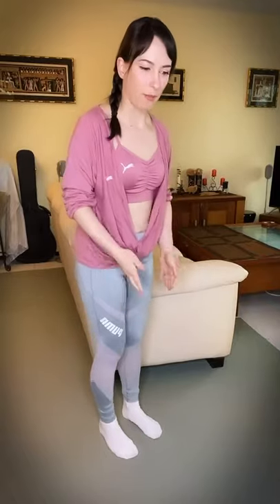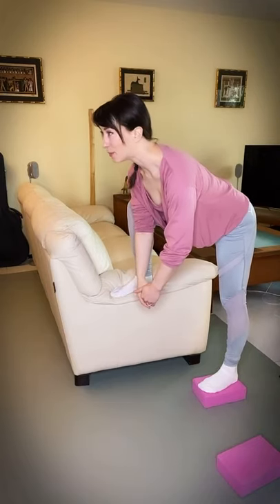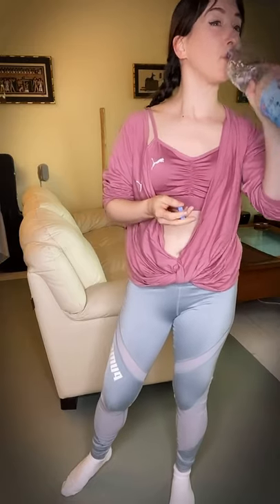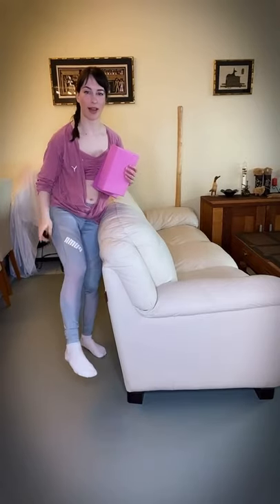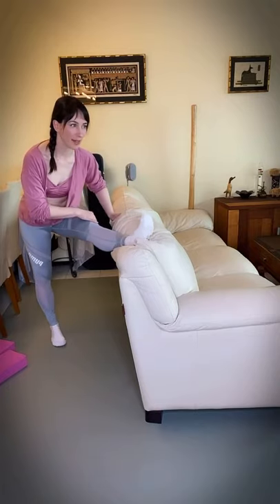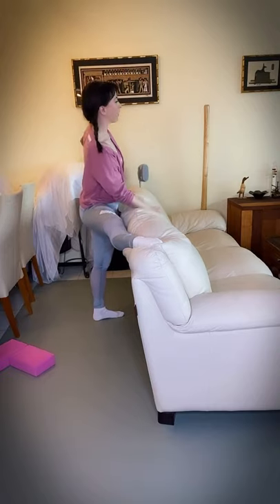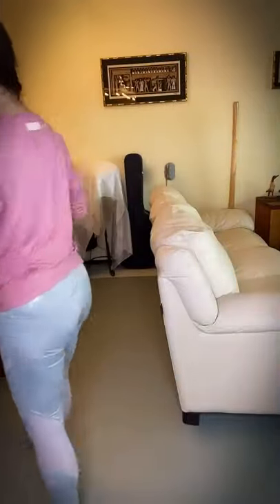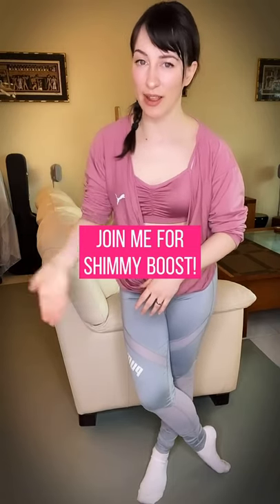Sofa Stretching - Home Flexibility Routine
Enjoy this sofa stretching routine, a hip, leg and shoulder flexibility session you can do anytime, using your furniture in creative ways :) Perfect to start the day, or to loosen up your body after a long day. Comment your favourite sofa stretch below.

NEW - STUDY WITH ME ONLINE!
to join my ONLINE Strength-Flexibility-Dance BOOST Program in 2022!

Xx K.

Strength - Flexibility - Dance & Online BOOST Program

x K.